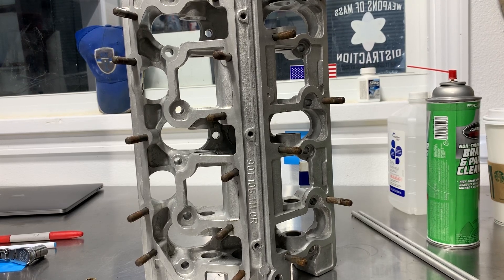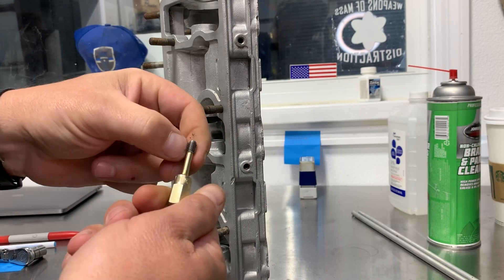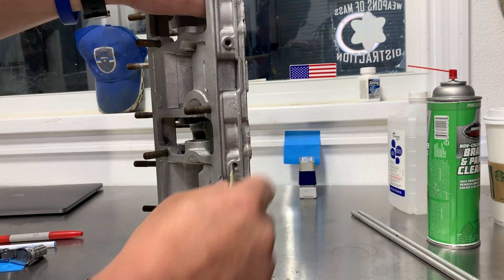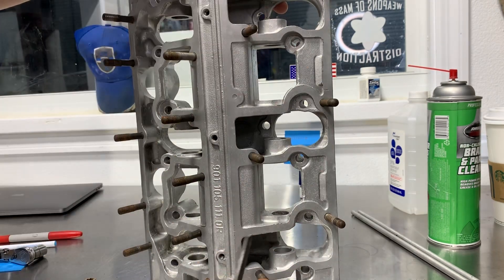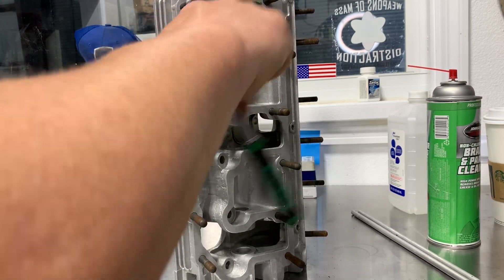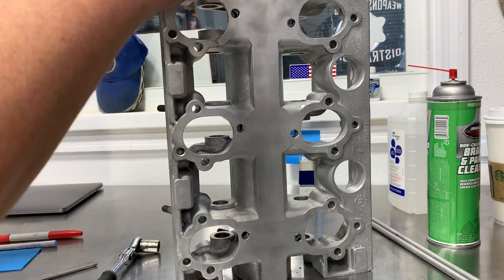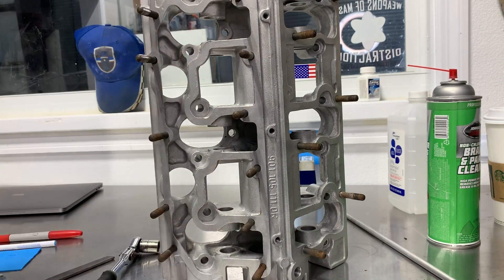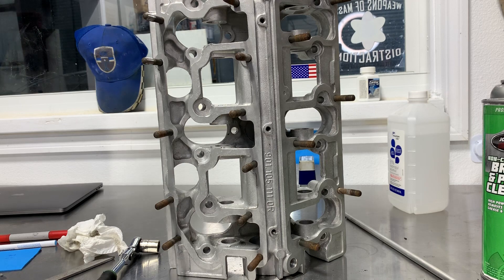Porsche Camrack Prep Engine Rebuild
Aircooled Porsche engine camrack prep at BreitWerks. Clean, clean, clean before you start any assembly. This is a three journal camshaft housing from a 1969 Porsche 911s.